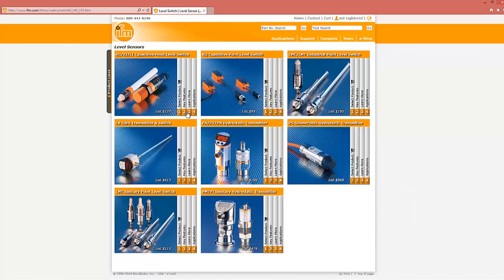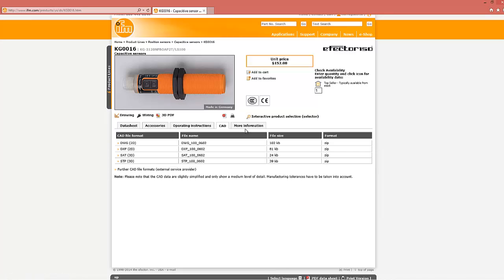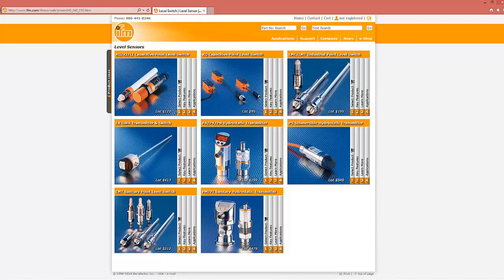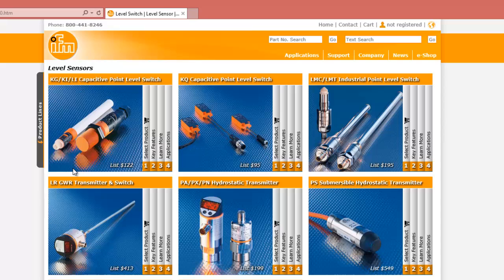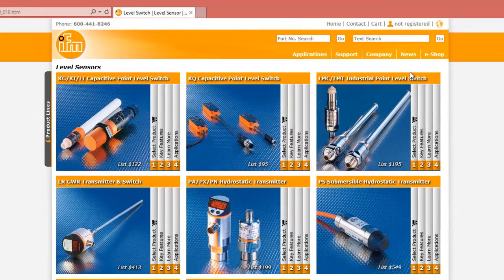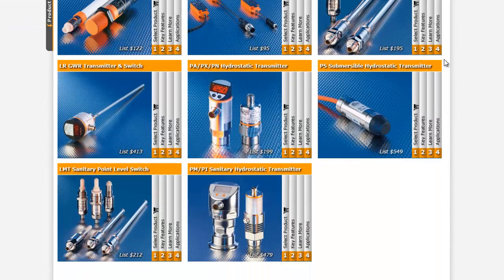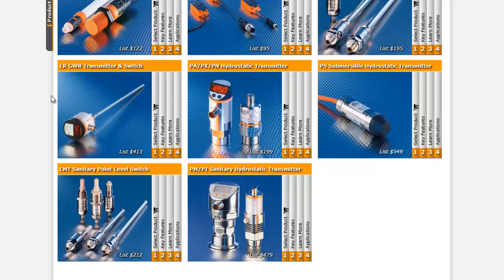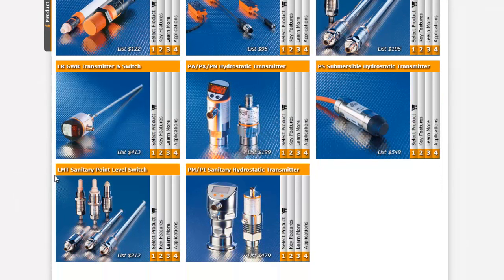How to Pick The Right Level Sensor